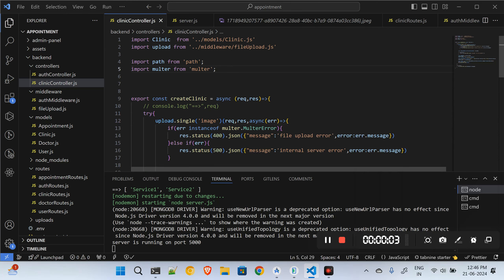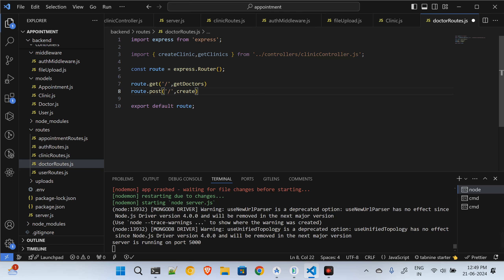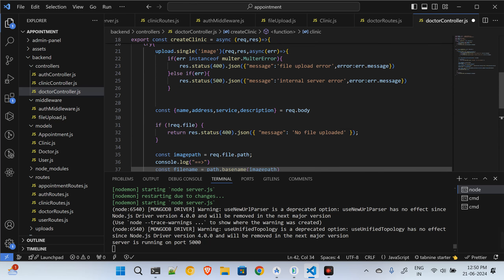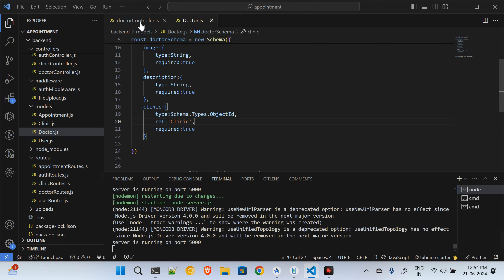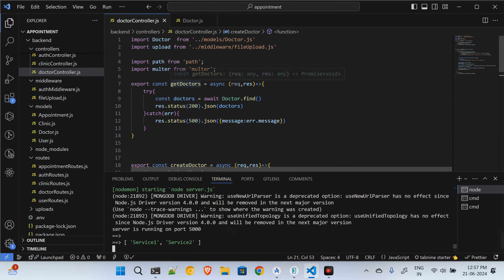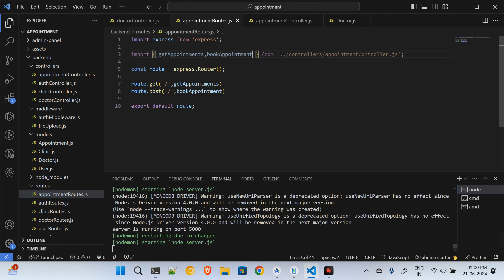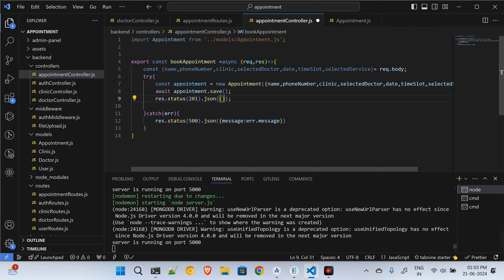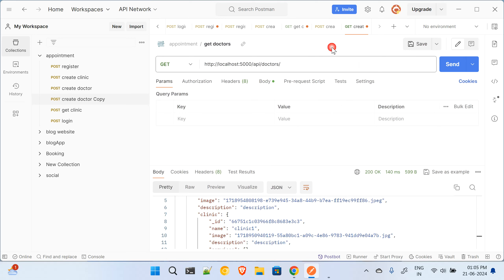Appointment Booking Application in Expo and React js Part 4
0:00
2:38 doctors controller
11:42 populate database_name
13:23 appointments